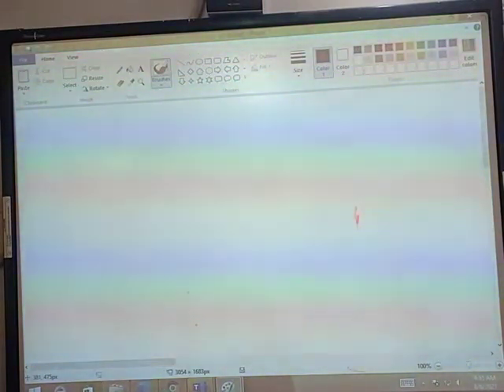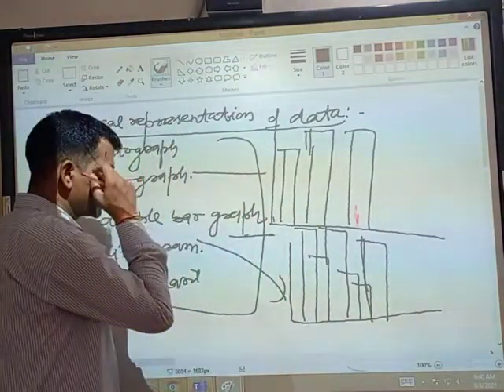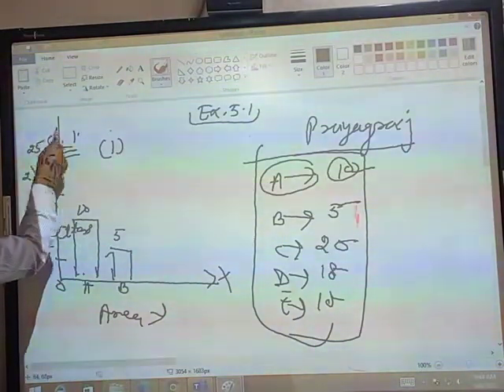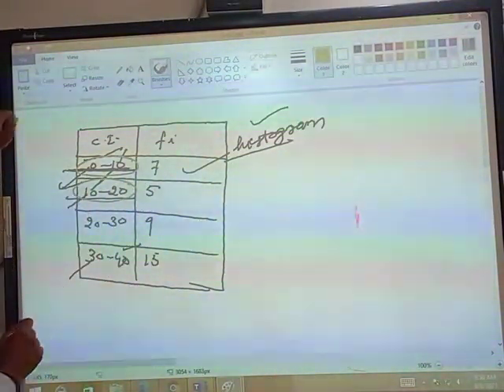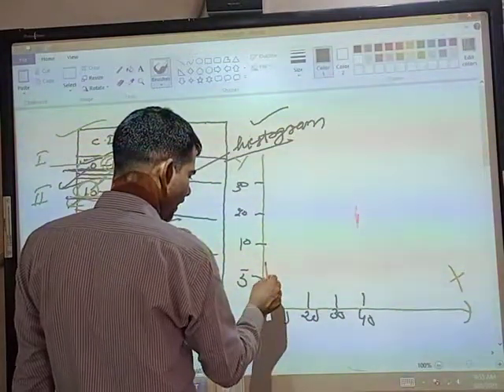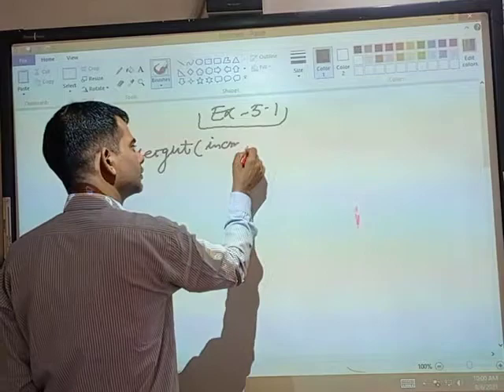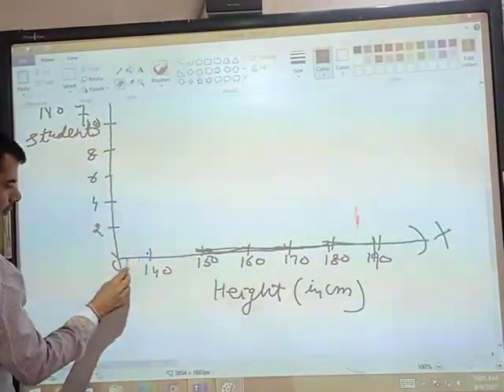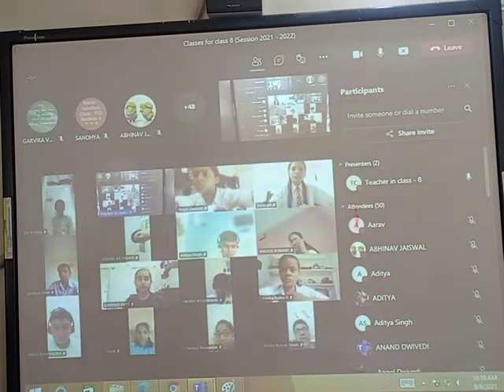Date-06/08/21(Friday), Class-8th,Maths, Topic-Introduction of bar graph and histogram.